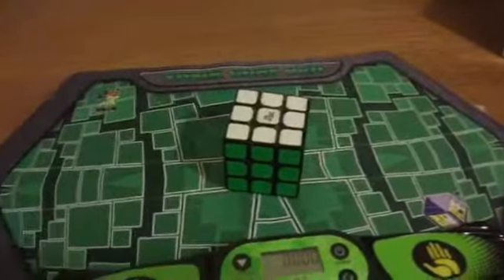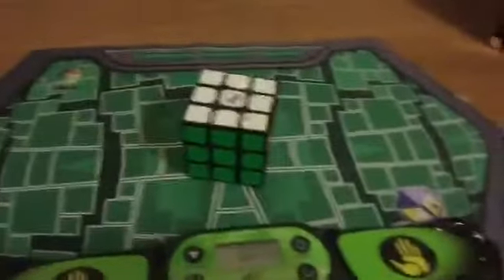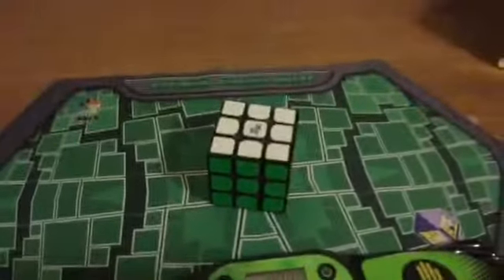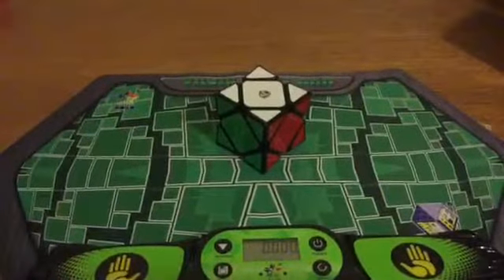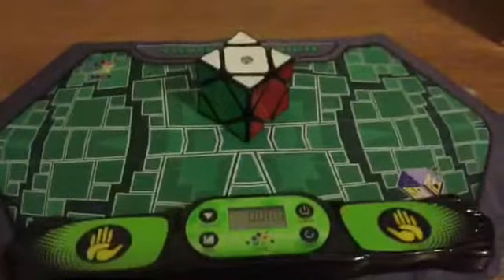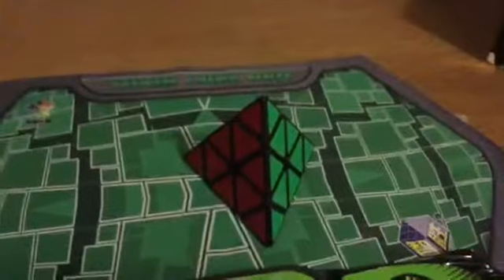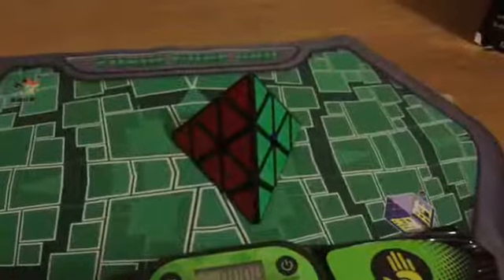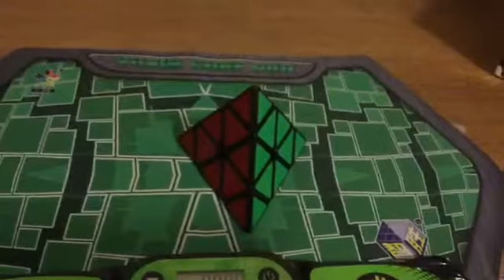Mains and Goals for Mega Minnesota Winter 2018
Mains and goals for Mega Minnesota Winter